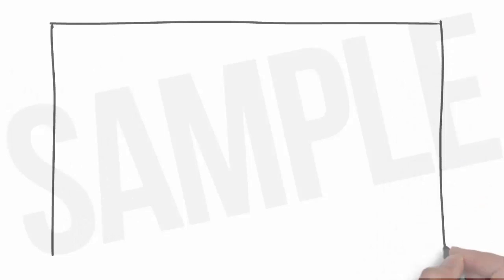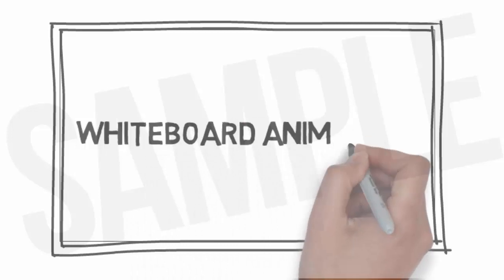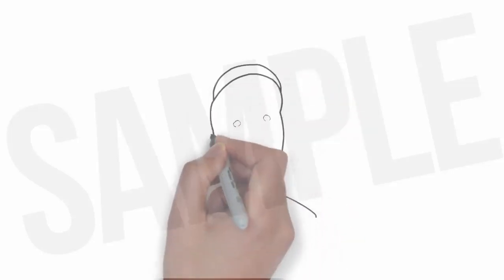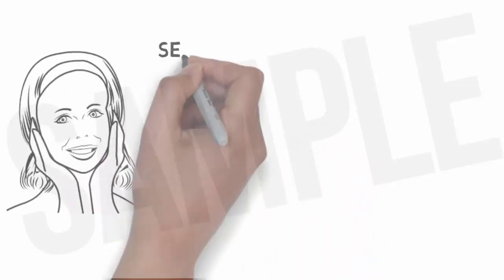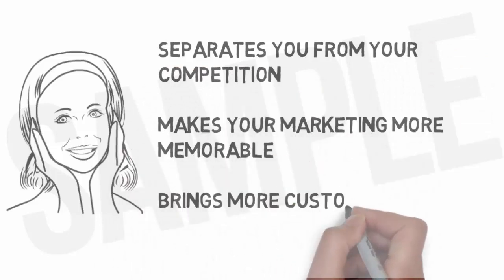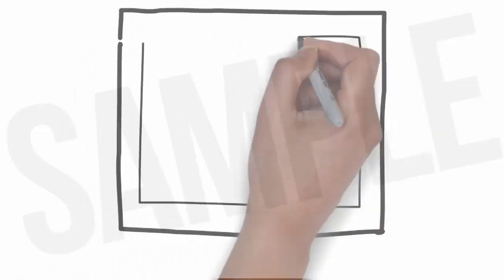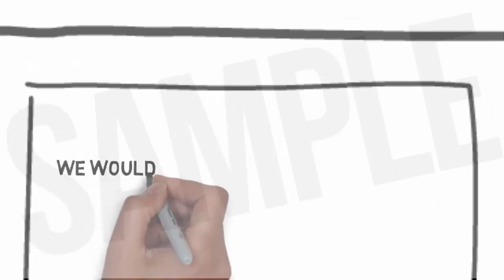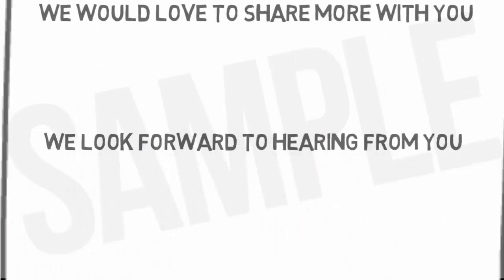Skin Care Sketch Video Ad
Video Marketing for Skin Care.

Get a head start advertising your skin care business using a sketch video on your website.